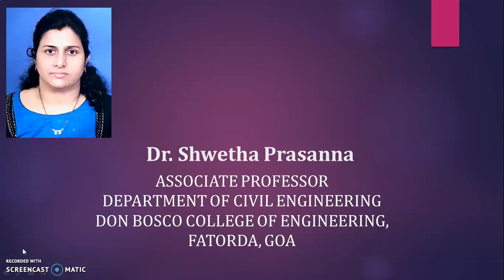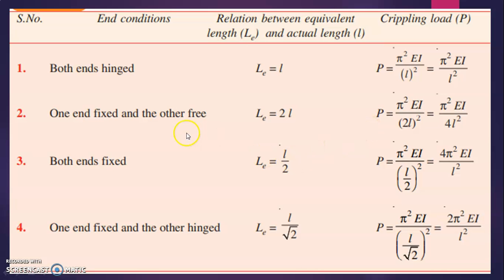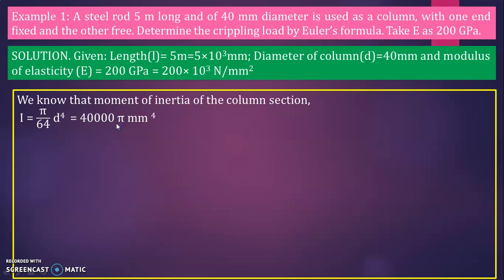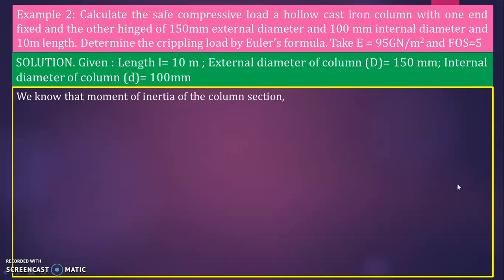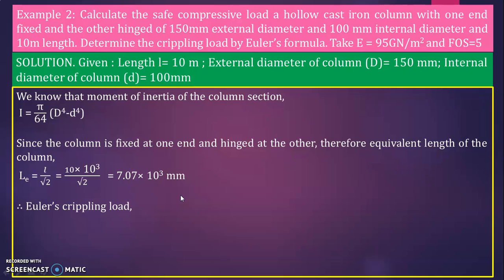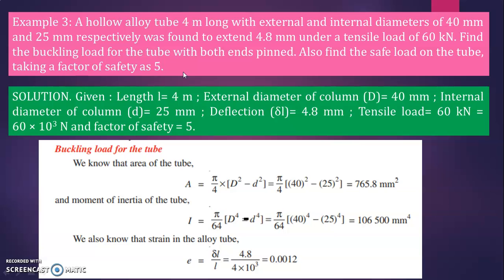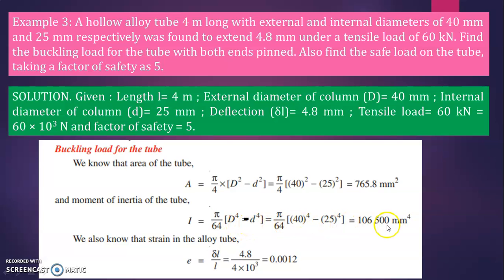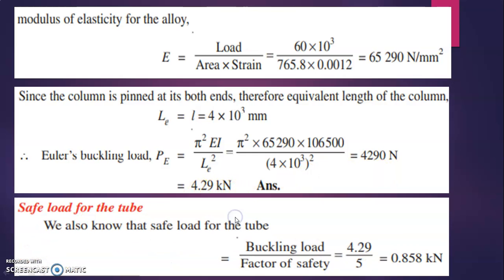Dr. Shwetha Prasanna- Lecture 14- UNIT 4